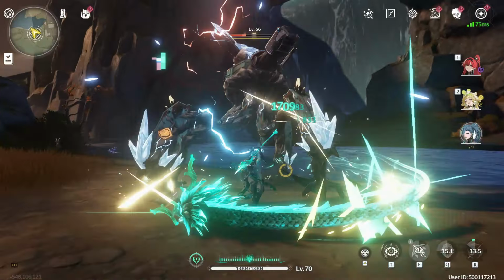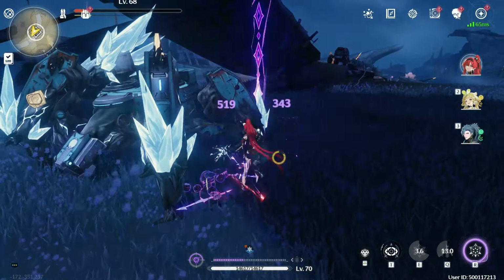Save Hours with this Daily Echo Farm! | Ultimate Echo Farming Guide!! Save time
This guide is for those whom, live busy lives that still want to enjoy Wuthering Waves. The Echo Grind in Wuthering waves can take hours upon hours daily if you let it. In this video I try to provide a fast way to farm echos in wuthering waves. That can save players many hours of frustration to avoid their, time being wasted each day. This guide is to help everyone learn how to farm the right echos and which ones maybe shouldn't be farmed daily if you are short on time to play Wuthering waves, and farm for echos.